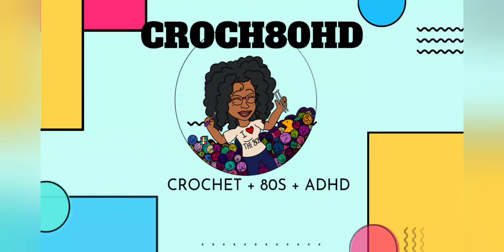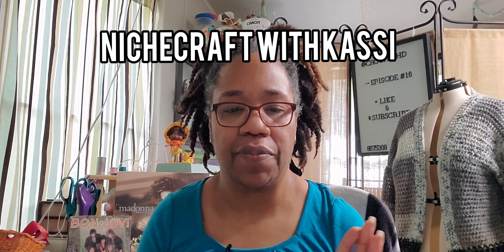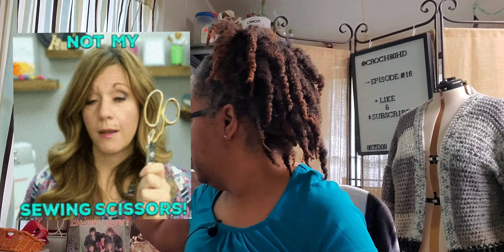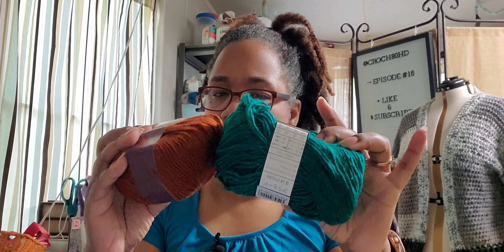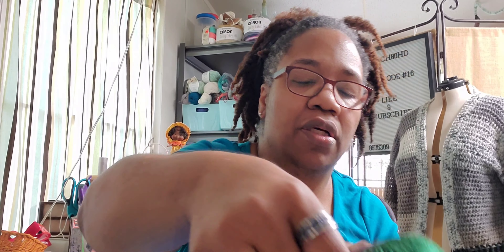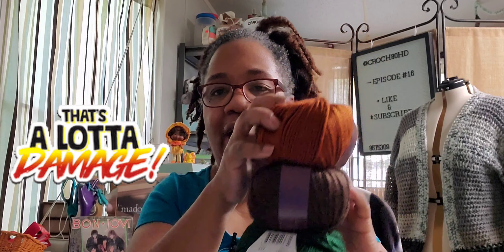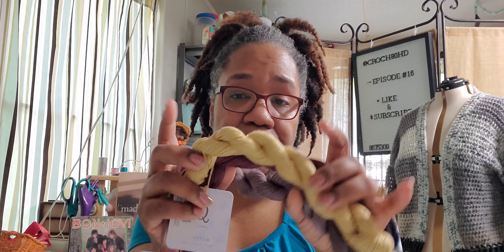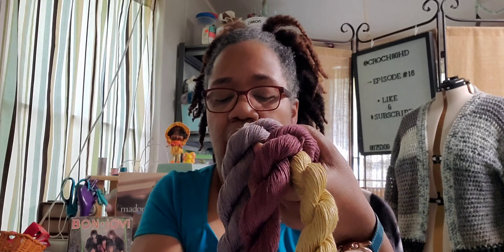Unboxing from and Review of Nichecraft with Kassi| Episode 16 | Yarny Goodies |Croch80hd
Today's episode is an unboxing! I purchased a mystery box from Kassi of Nichecraft with Kassi's Etsy shop.

Is it worth it? Will I buy again?! Grab your beverage of choice, your crochet and let's get into it!

Let's grow this channel!